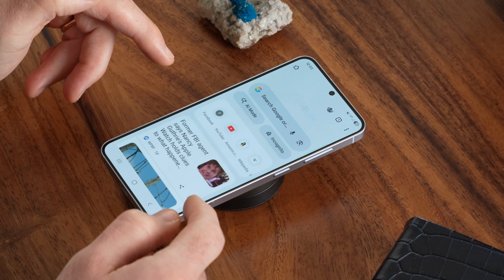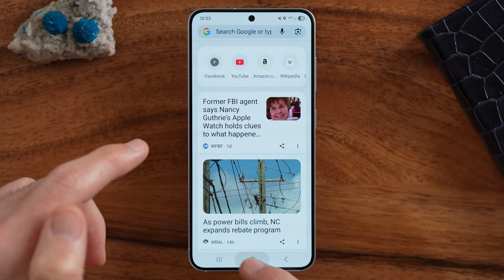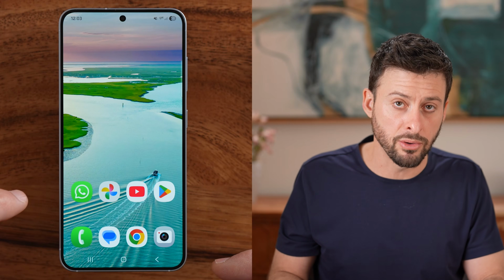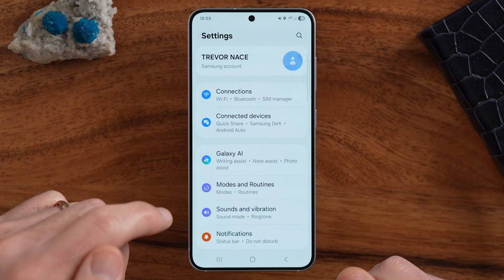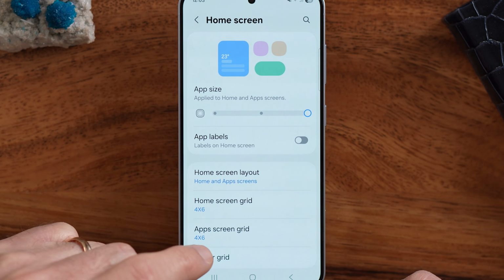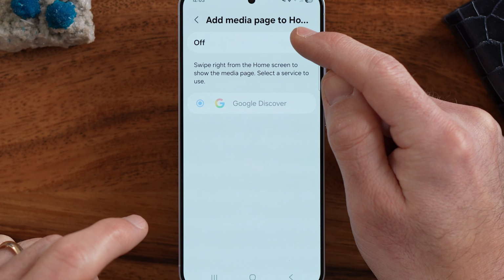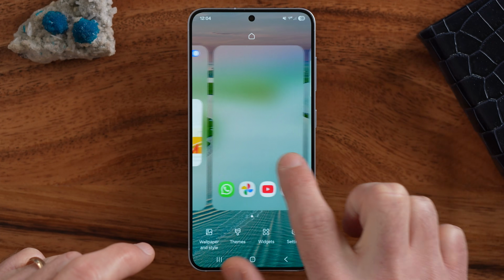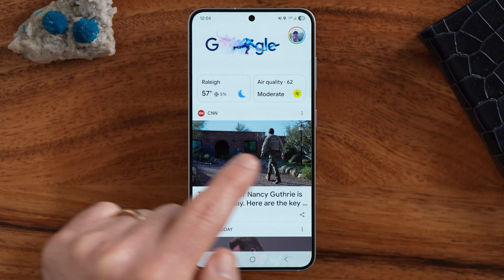How To Enable Google Discover Feed On Android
Here's how to turn on the Google Discover feed on your Android Home Screen.